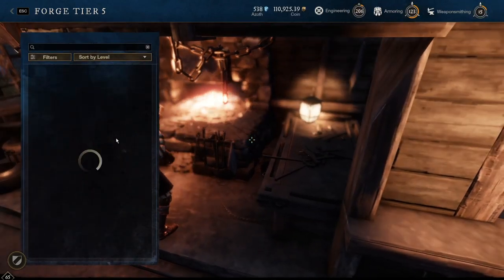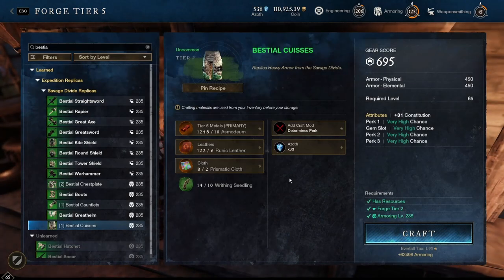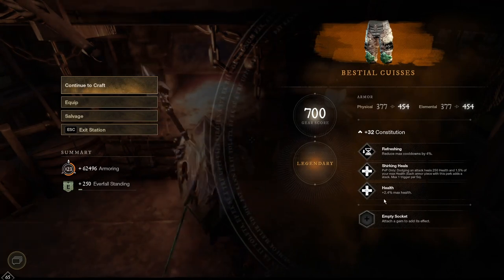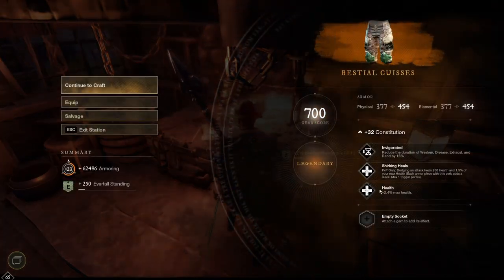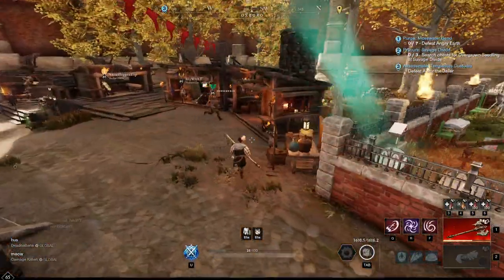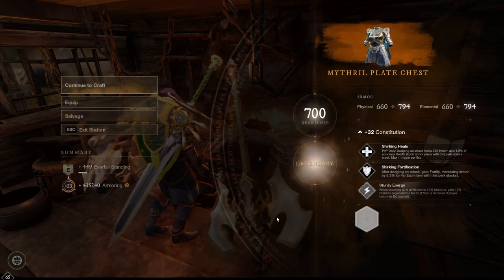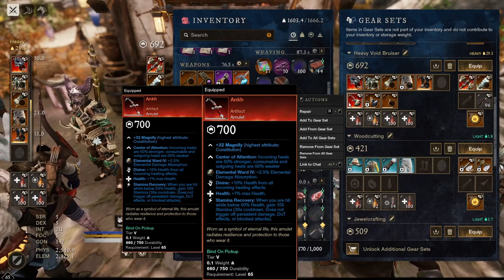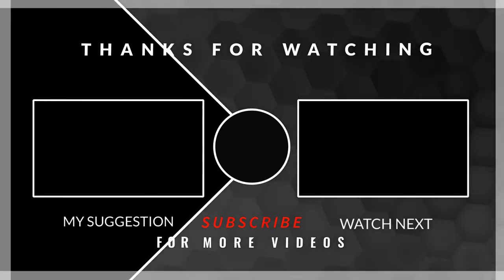New World: Crafting CHEAP 700 GS BiS Items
Take a closer look at how I'm crafting cheap 700 GS BiS items in NewWorld.

Please Note: I get it. BiS is different for everyone, and so is the word "cheap", but this is a very easy, cost-effective way to get some pretty darn good 700 GS items quickly.